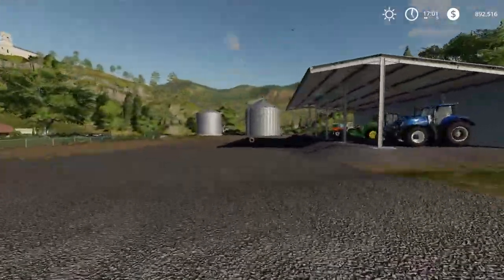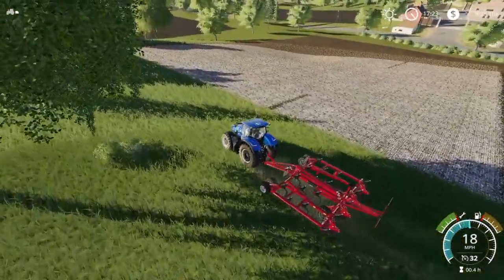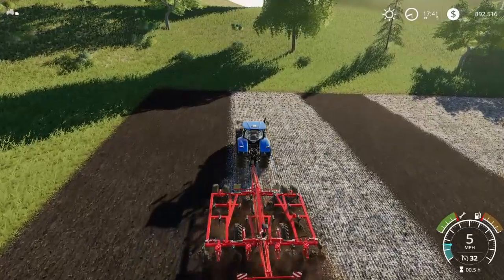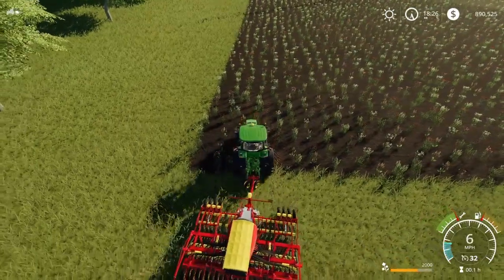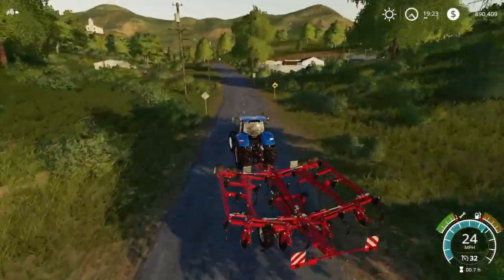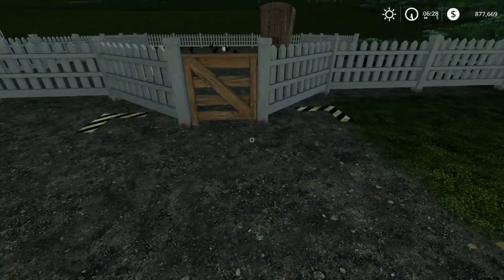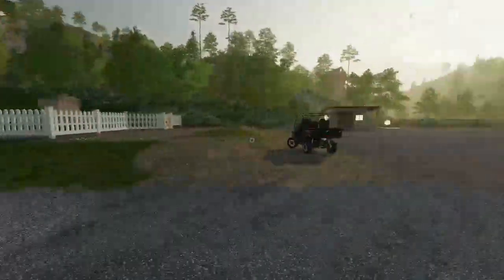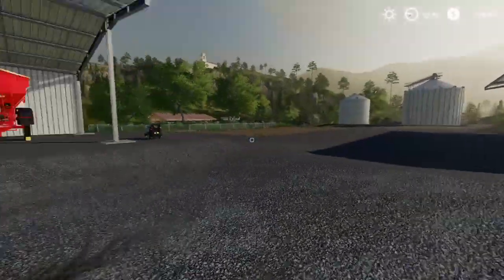PLANTING CROPS & GETTING CHICKENS! | Farming Simulator 19 | PS4 Let's Play EP2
EP2 of Farming SImulator 19- We cultavate, plant canola, and get ourselves some chickens to produce eggs that we can sell on the farm!